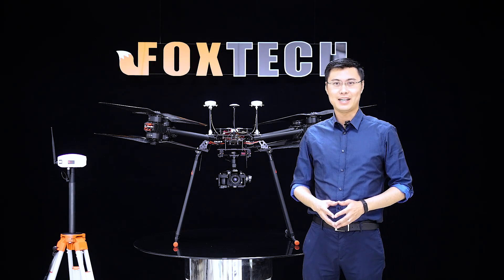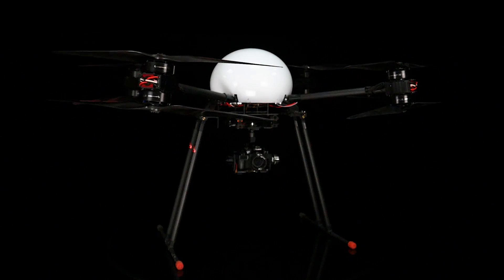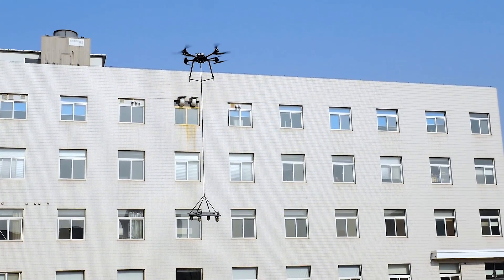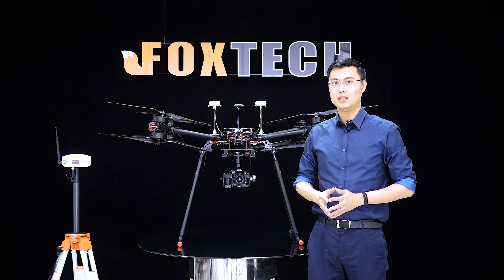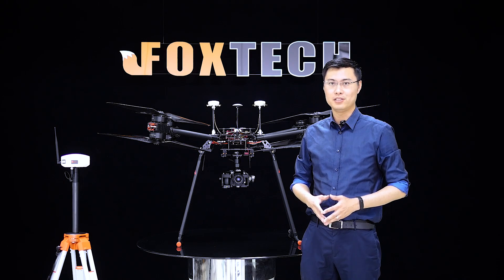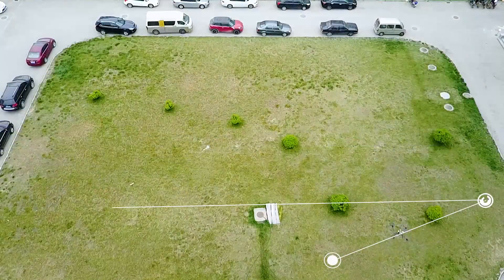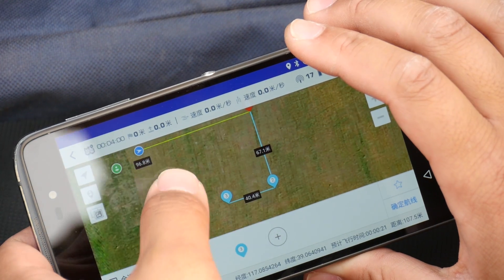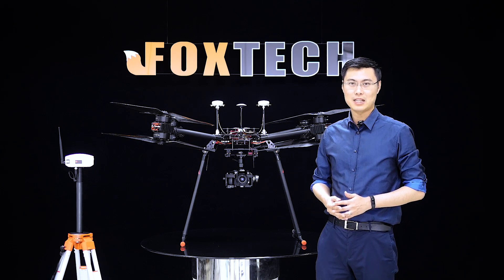Foxtech D130 X8 Titan +RTK GPS System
D130 (Devourer 130) Titan is a great milestone of Foxtech product line. It can lift very heavy load with a relatively small wheelbase, combining with its folding arms and landing gears.
D130 Titan can be your ideal tools for aerophotography,emergency rescue,aero-logistics and other applications more than your wildest imagination. D130 Titan uses FOC ESCs and high power motors that ensure very fast response and
very big loading capacity and a very stable fly performance within its thrust range. Being an very unique X8 co-axial multicopter,D130 has at least 20 kg lifting capacity on each arm, and each arm has enough redundancy power,so the
D130 can still fly even with two motor failure on different arms. D130 Titan is equipped with dual folding landing gear system, it has enough space between the center board and the ground that can hold a red epic camera and its gimbal.
The dual landing gear system can also sustain some impact in case of a hard landing, which can not be done with those single landing gear system.
You can also ask for a customized D130 Titan multicopter,with a strong technical team, Foxtech is able to design and build the parts you need that should be able to make D130 able to lift heavy load over distance, or to be an agriculture
sprayer, water gun drone, illumination drone and any other drone types that you can imagine.